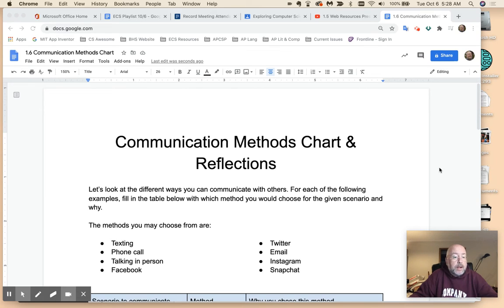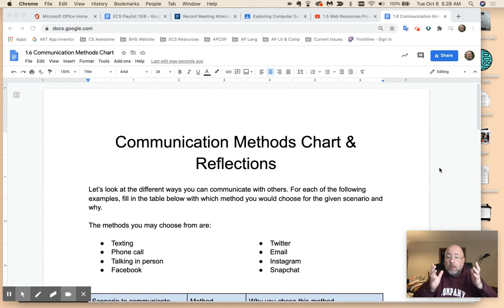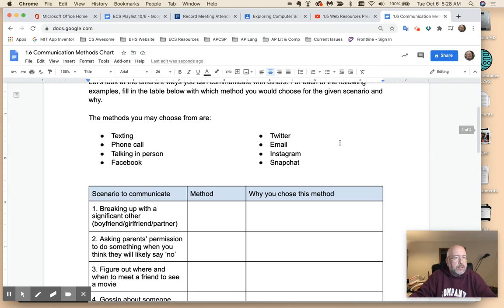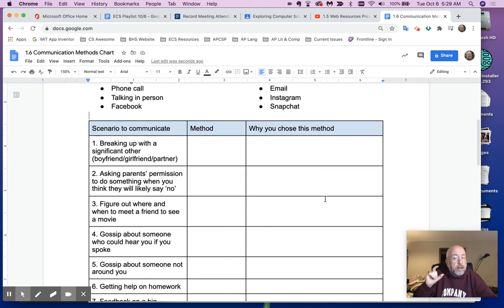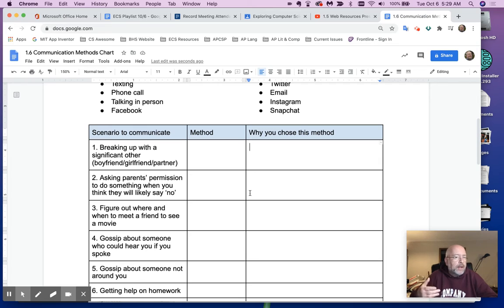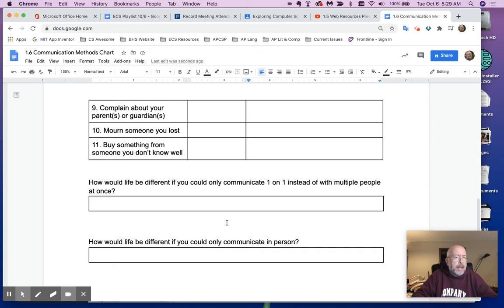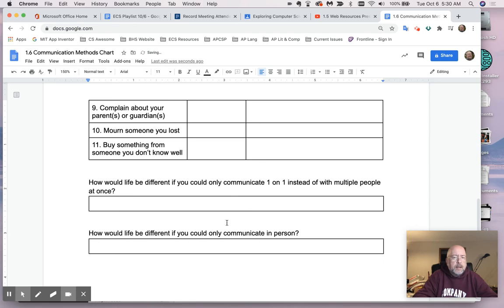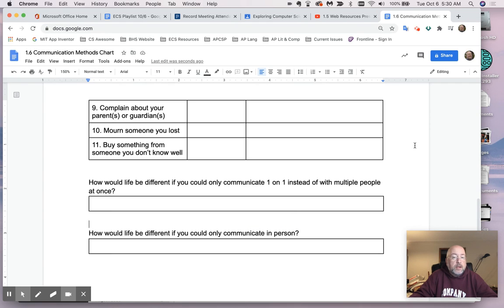ECS 1.6 Communications Methods Assignment Overview